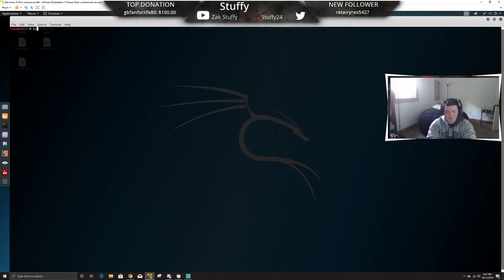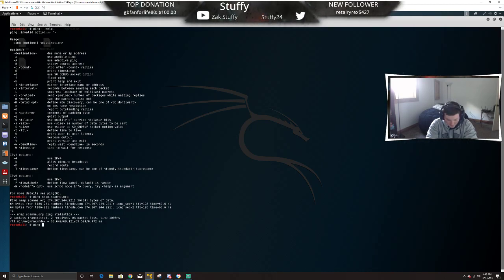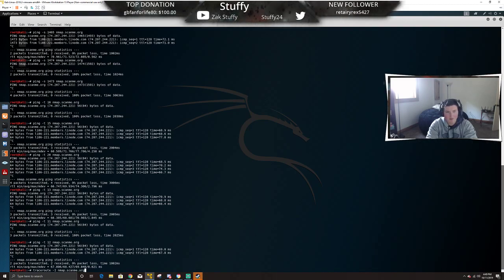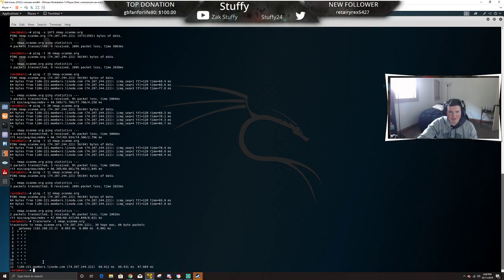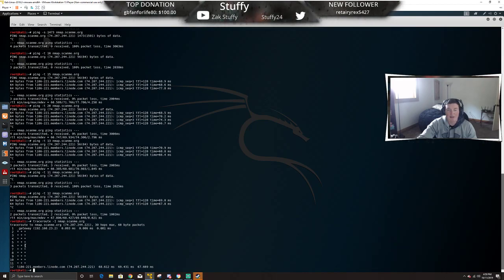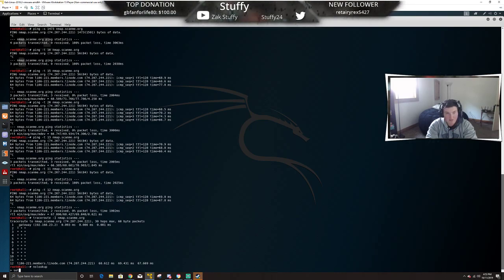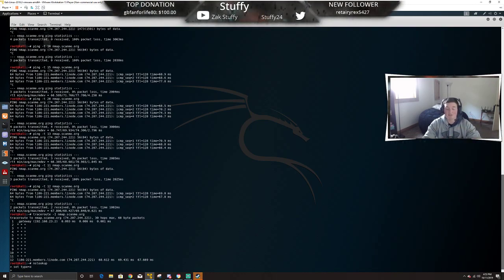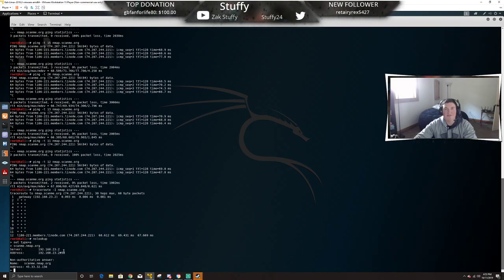CEH part 1. OSI gathering with command prompt!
This is the first video in a series of labs that are for the CEH certification. These are not the only thing to study but these are labs that are taught in CEH boot camps and great information for all ethical hackers. THIS IS ILLEGAL TO DO WITHOUT PERMISSION.